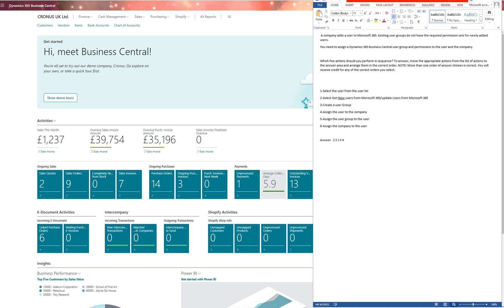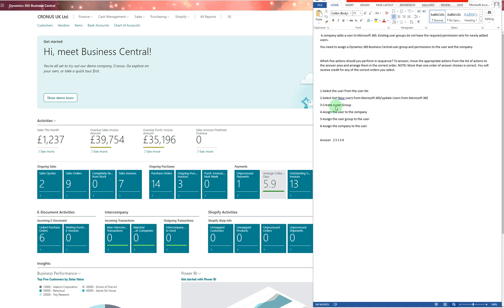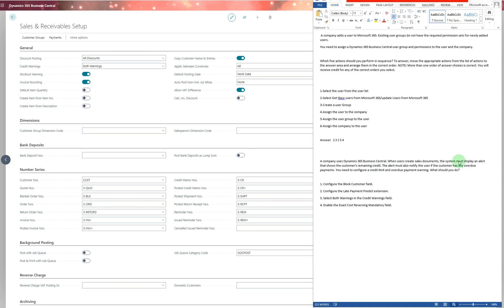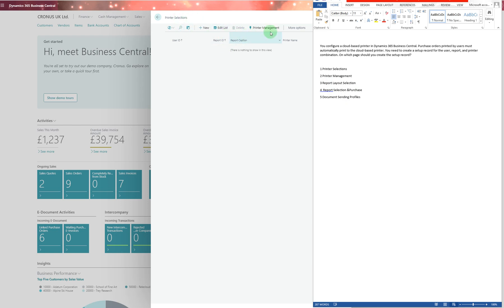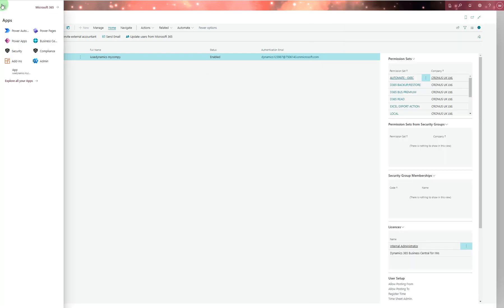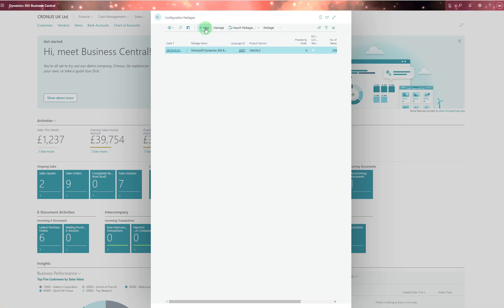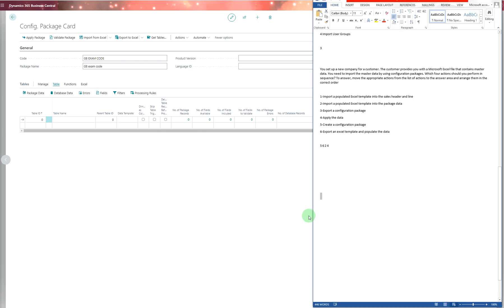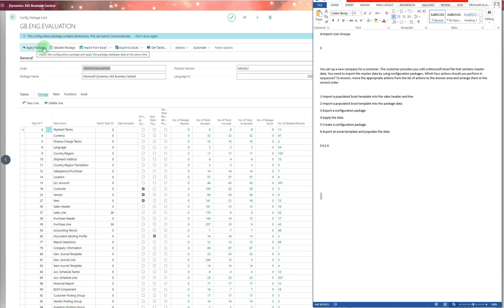MB 800 Exam Questions and Answers with explanation Part 1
microsoftdynamics365businesscentral MB 800 Exam Questions and Answers
education microsoft dynamics 365 business central MB 800 Exam Questions and Answers
businesscentral MB 800 Exam Questions and Answers
dynamic365 MB 800 Exam Questions and Answers
microsoft dynamics 365 business central MB 800 Exam Questions and Answers